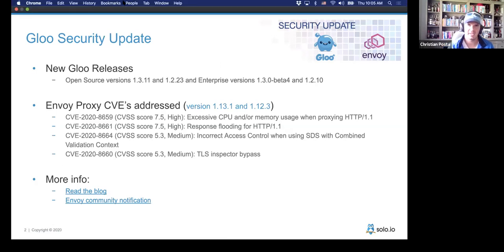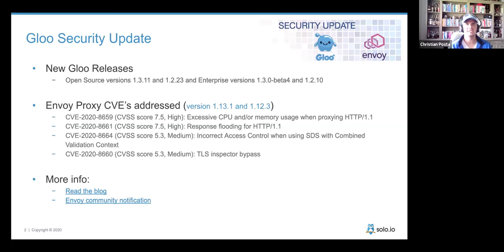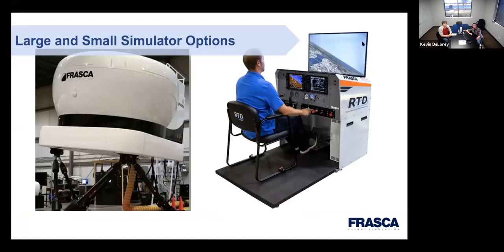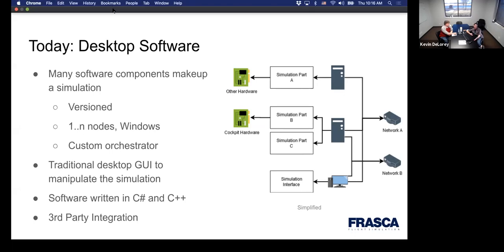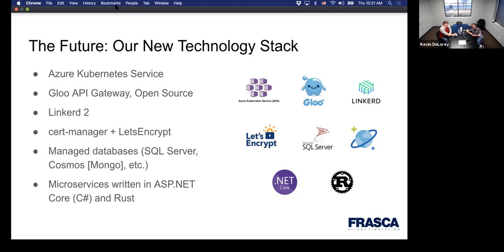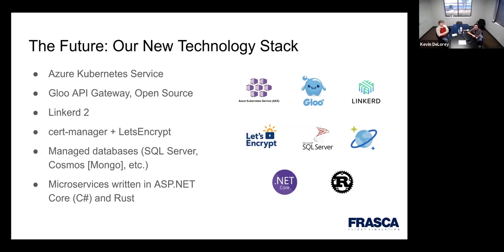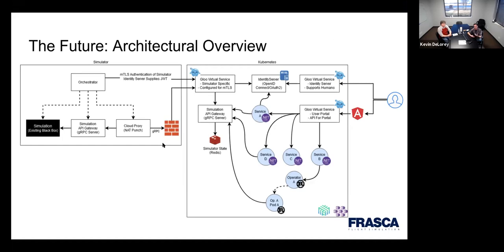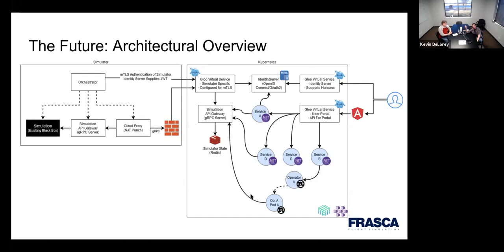Online Meetup #5 - March 5, 2020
Featured guest speakers this meetup are Kevin DeLorey and Brian Vandre from Frasca Interntational, Inc. Kevin DeLorey is a Software Architect and Brian Vandre is a Lead Software Engineer at Frasca working on their adoption of Kubernetes, Gloo, Linkerd, Prometheus, Grafana, and Sealed Secrets.

About Frasca International:
For more than 60 years Frasca International, Inc. has been building flight simulations of all levels for companies and flight schools all over the world. To combat the ongoing pilot shortage, Frasca’s current goal is to make flight training more accessible to instructors and students by modernizing our tech stack and starting with bringing our simulators to the cloud.